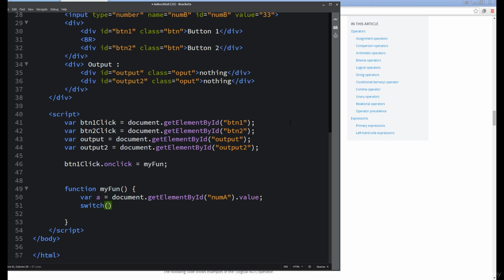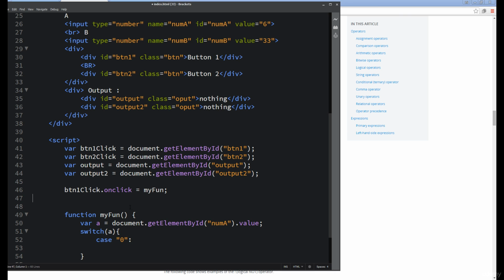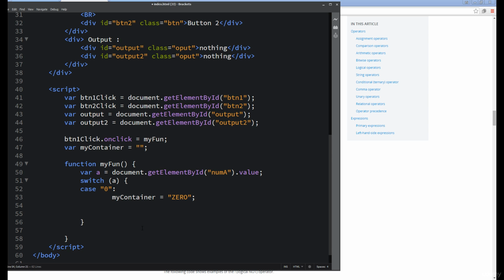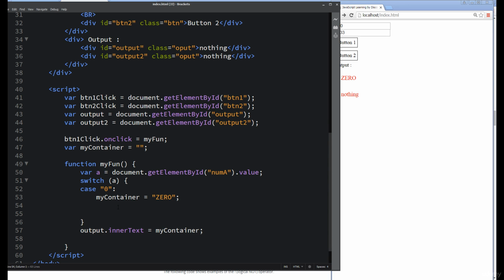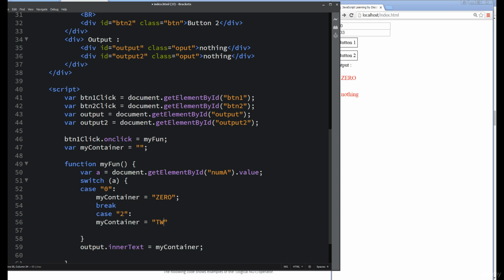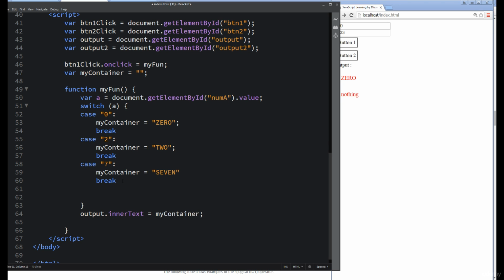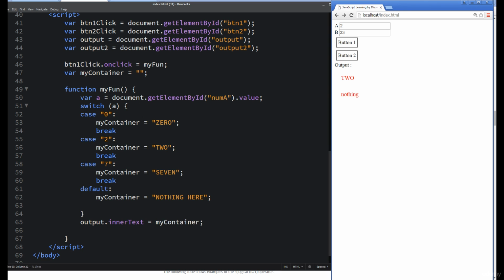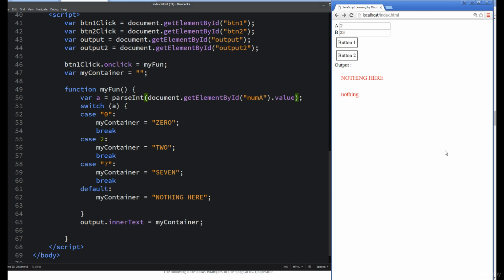54 JavaScript Switch Condition